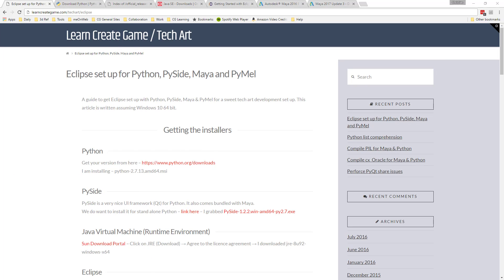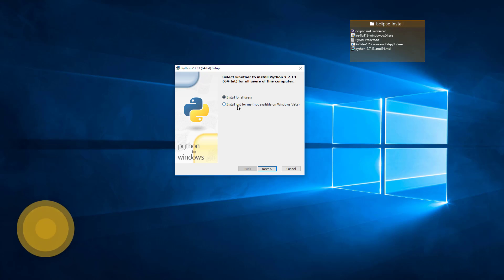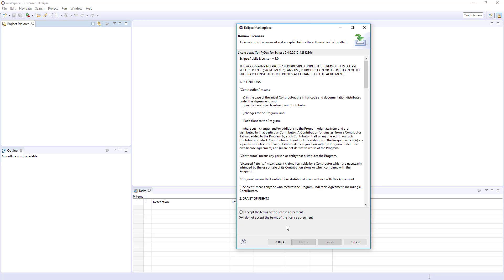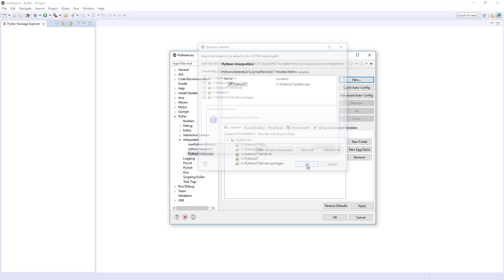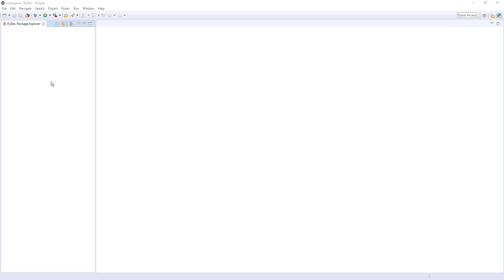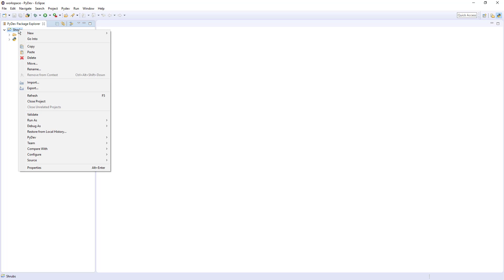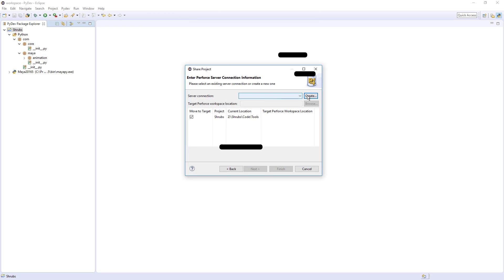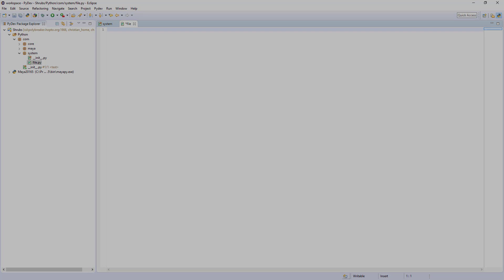How to set up Eclipse IDE for Python and Maya tool programming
How to set up the Eclipse IDE for an awesome tech art setup for Python and Maya tool development.